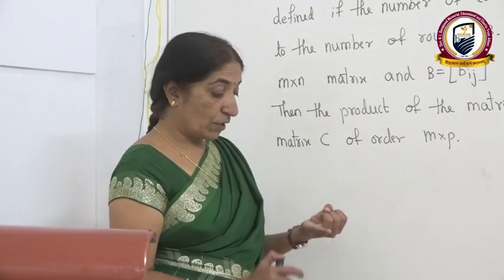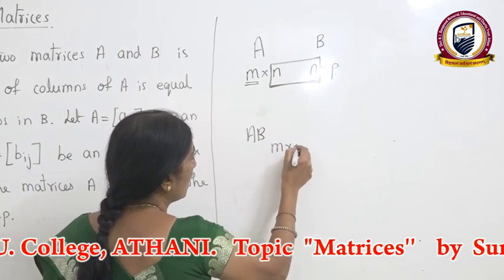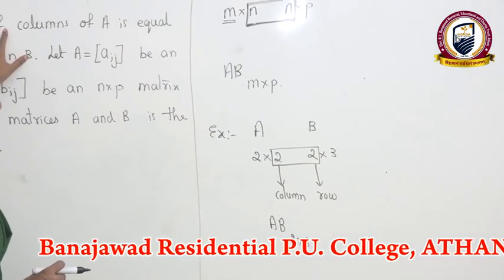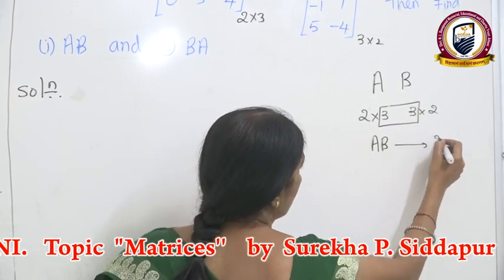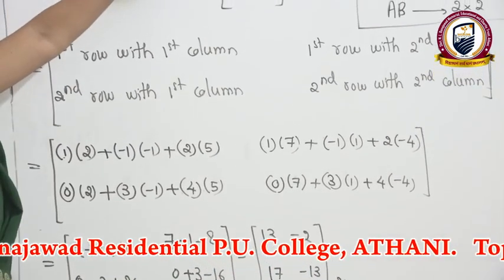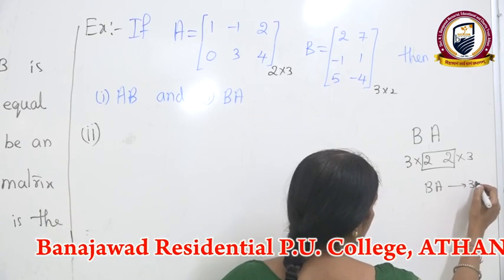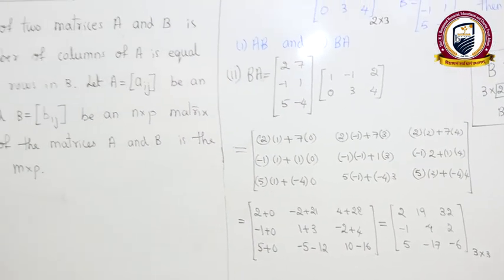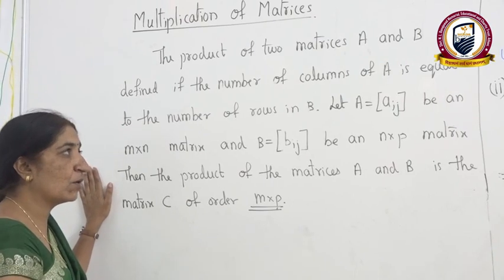Matrices - Part 7